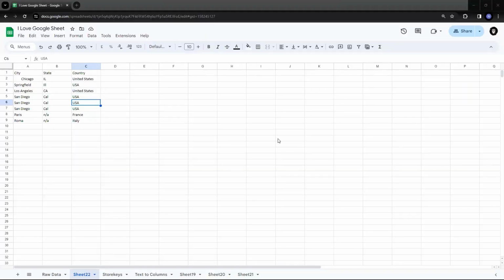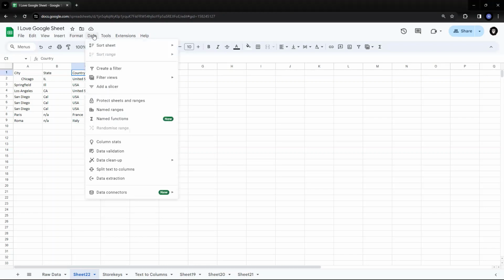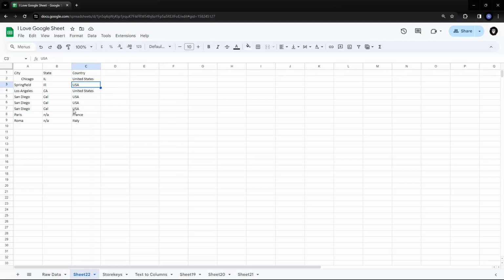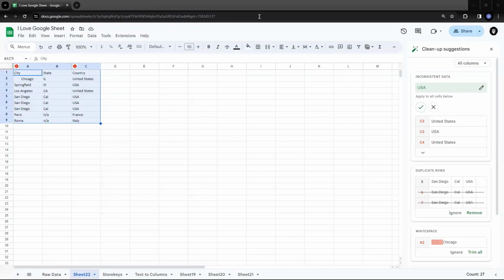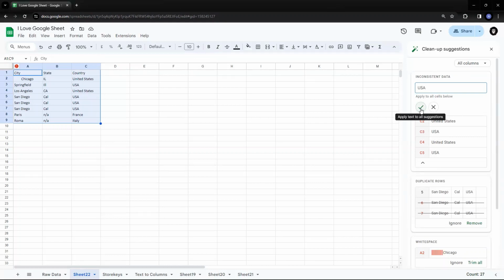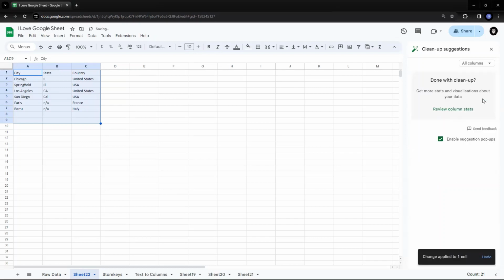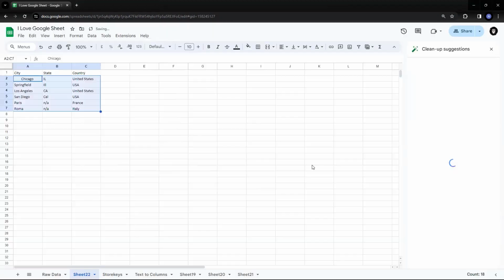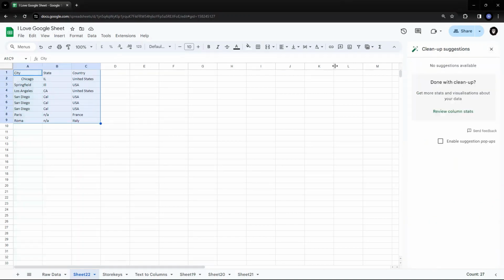HOW TO? Ue Data Clean-up in Google Sheet